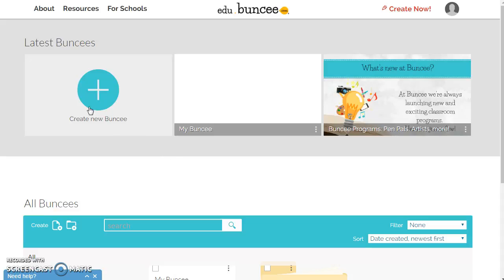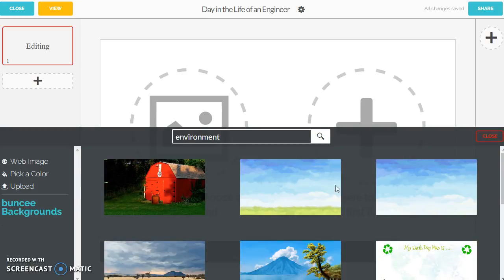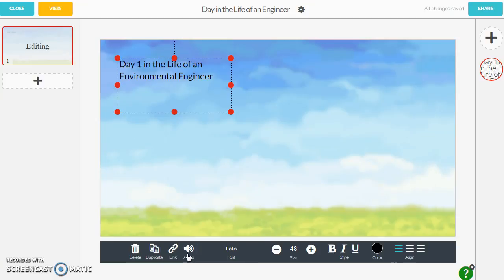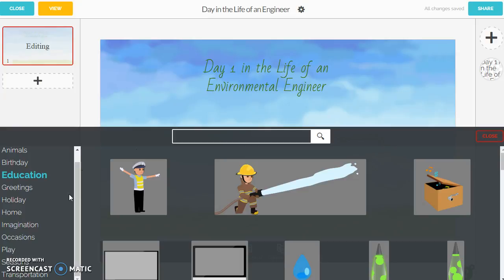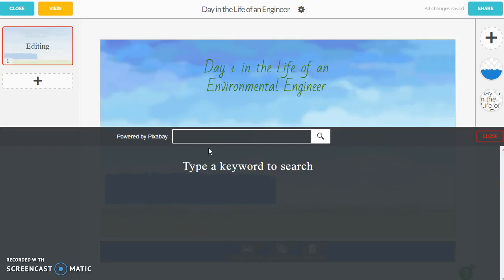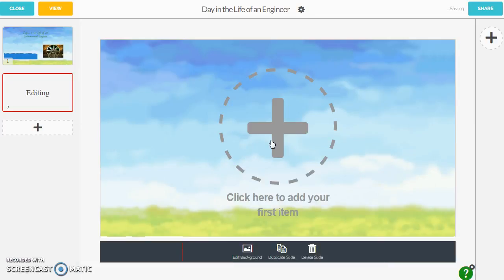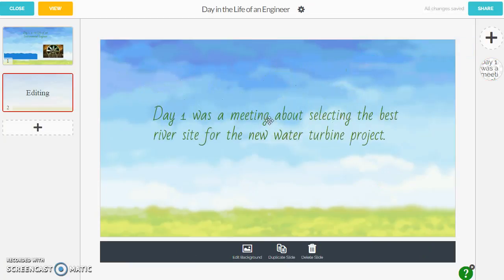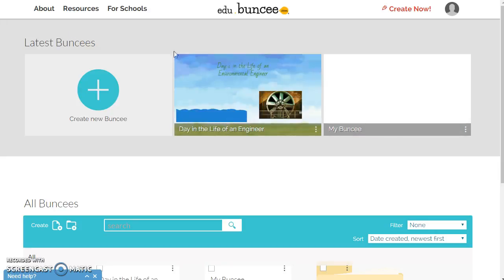Creating Buncees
Watch this screencast to learn about creating a Buncee and how it can help you present your Day in the Life of an Engineer project.